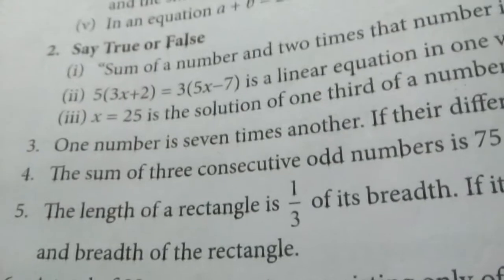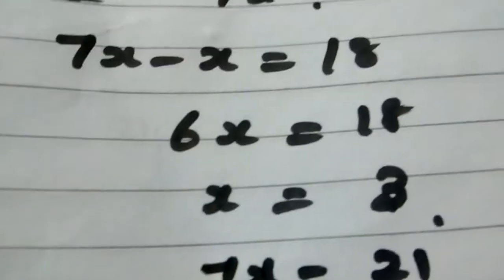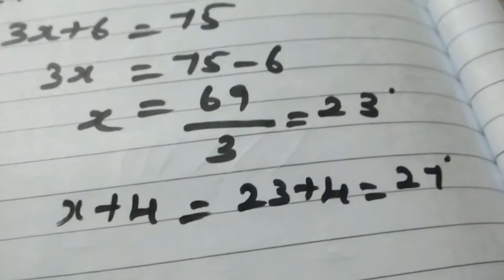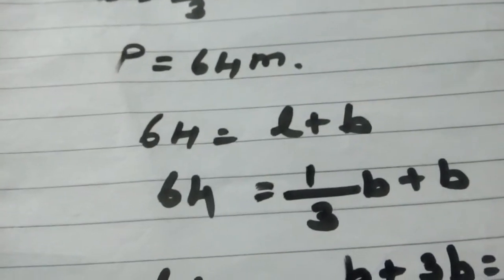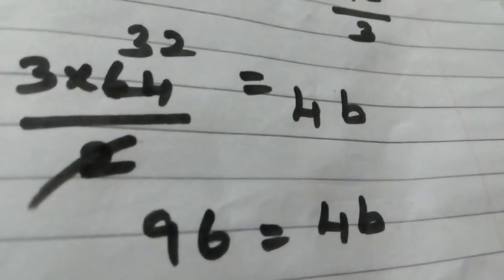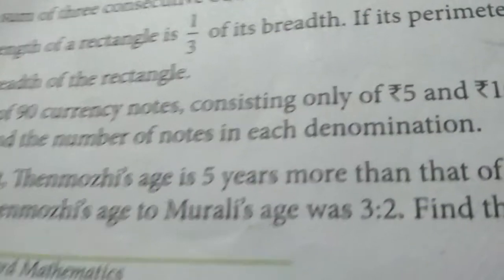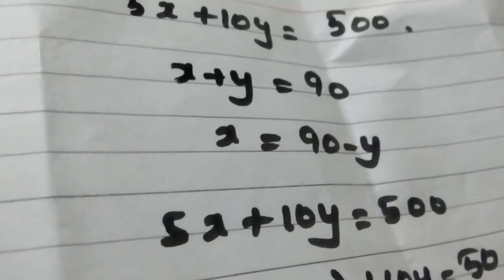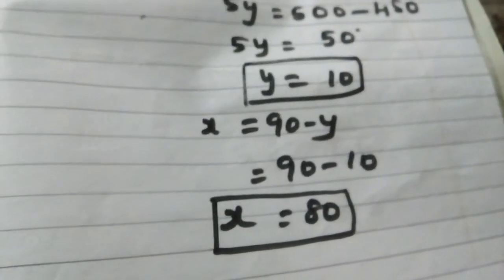VIII STD MATHS EX- 3.7 Q-3,4,5,6.